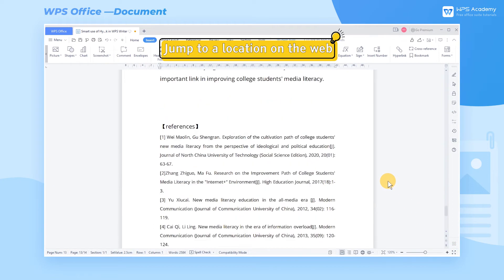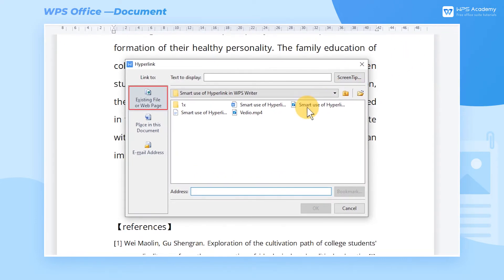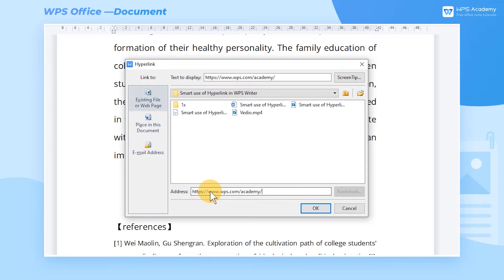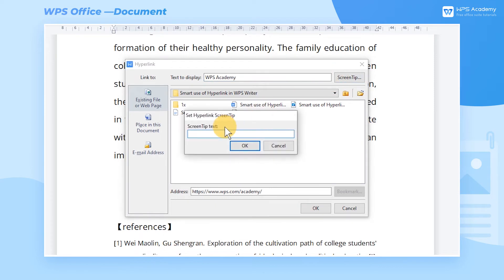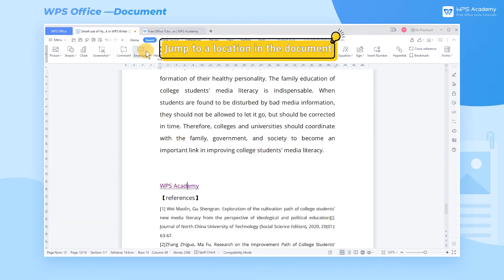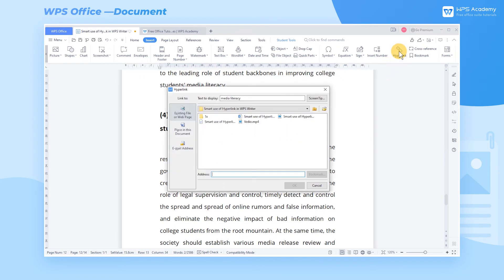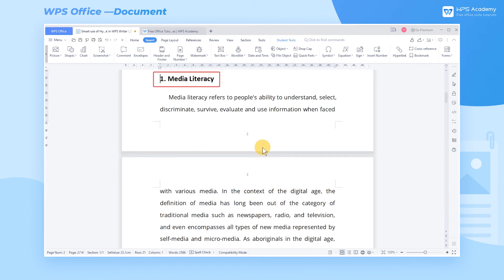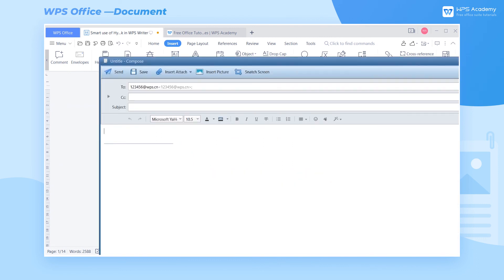[WPS Academy] 1.8.1 Word:Smart use of Hyperlink in WPS Writer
Hi, glad to see you here. Today we'll learn 'Smart use of Hyperlink ' in WPS Writer . Follow our Youtube channel, level up your office skills! WPS Office is a free all-in-one office suite which include Writer(Word), Spreadsheet(Excel), Presentation(PPT) and PDF. Tutorials are provided by WPS Academy, WPS Academy is aim at providing both beginning and advanced office tutorial.